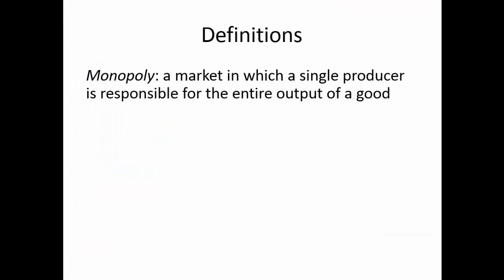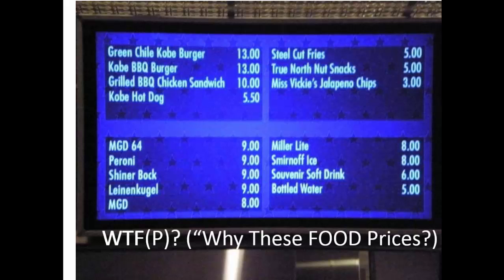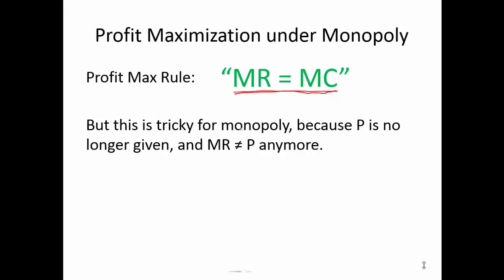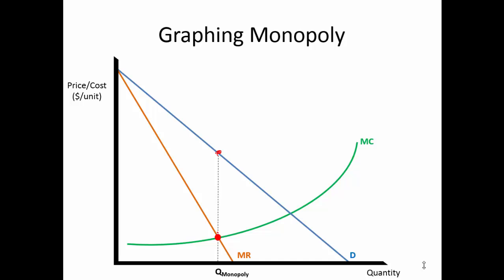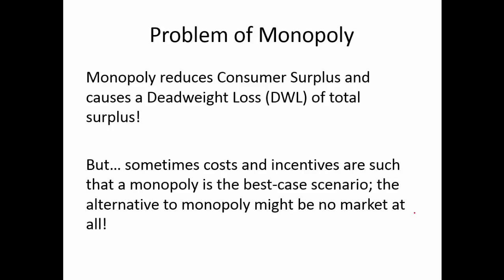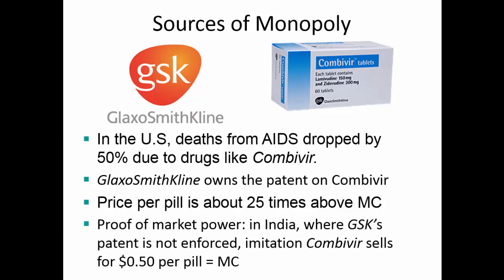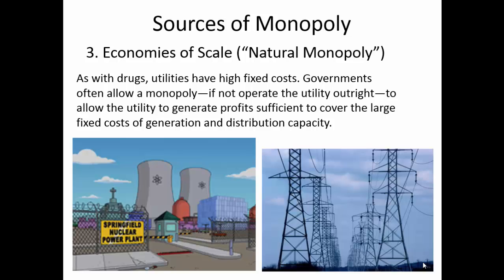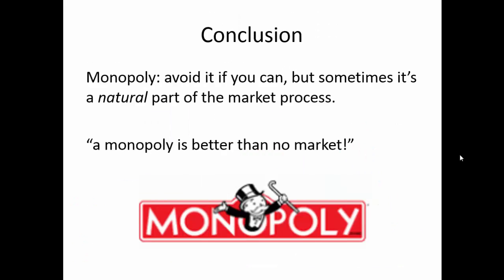MBA Econ Lecture 15: Monopoly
Monopolies feature higher product prices and lower product quantities than their competitive counterparts. In this video, Prof. Watts discusses the features of monopoly and explains the observed monopoly results, with reference to some real-world examples of monopoly. The video also includes some discussion of "artificial" monopolies such as those created by patents, and some alternatives to patents for promoting innovation.